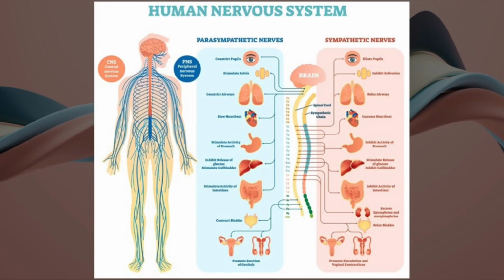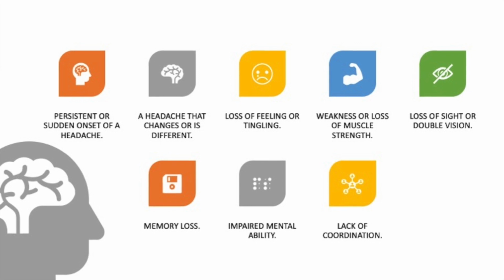Dr. Sudhir Kumar- Health of the Brain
Nervous system is responsible for the working of an every organ of the human body. Sound mind with sound mind can progress well.